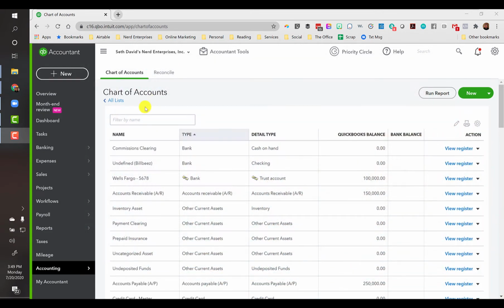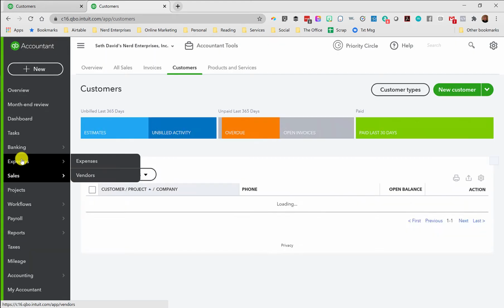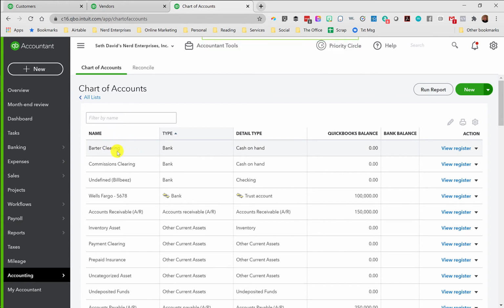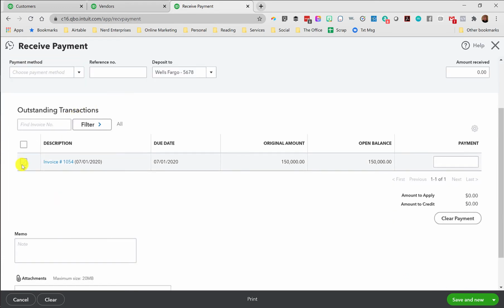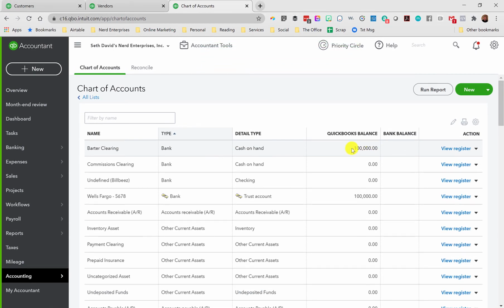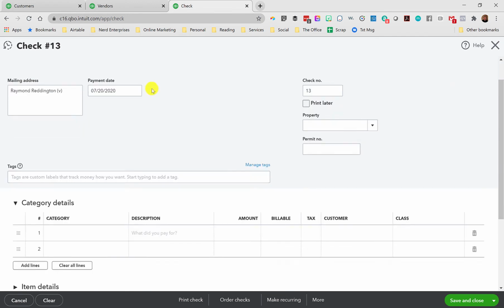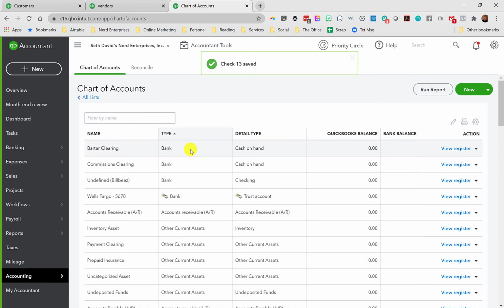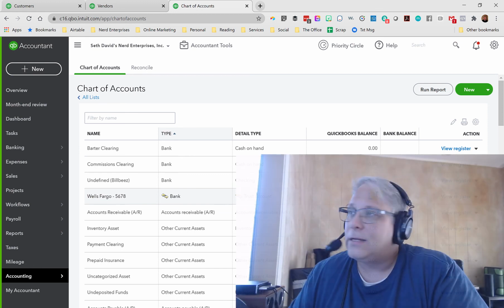QuickBooks Online Barter Transactions When A Customer is Also a Vendor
Index

0:26 Your customer also a vendor how do you record it?

1:01 Balance sheet displaying AR and AP

1:22 Add him as a customer

2:02 In chart of accounts, add a fictitious bank account

3:07 First let's get payment, receive payment

4:18 Write a check to the vendor

5:09 Record it to barter clearing